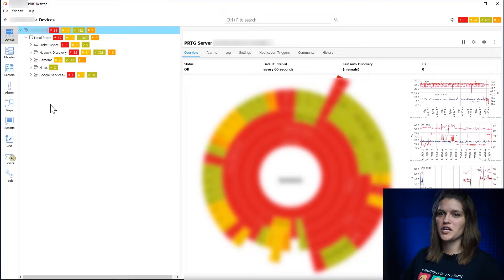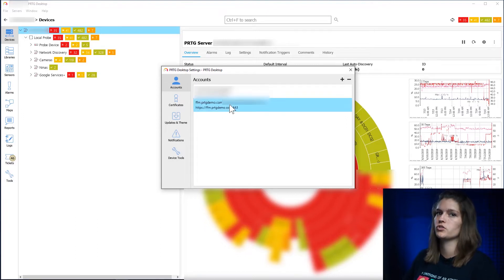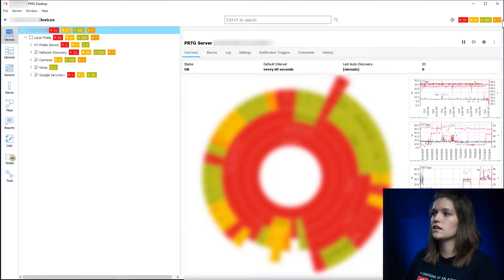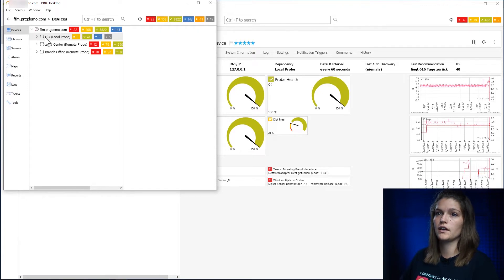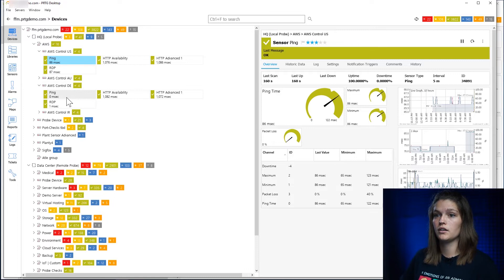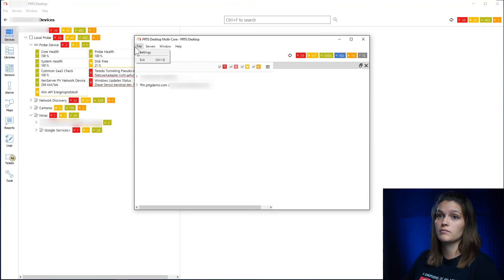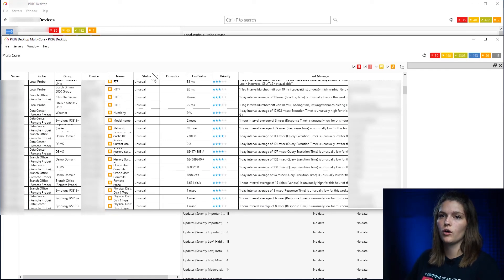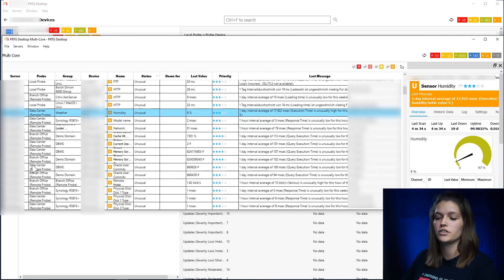PRTG Tutorial - Your PRTG Desktop app option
PRTG Desktop is an alternative interface that you can use to connect to the PRTG core server to configure your setup, view monitoring results, and keep an eye on your network.

Table of Contents:
0:00 - Intro & disclosure
0:28 - Adding a additional PRTG Server
1:16 - Interface of the desktop client
2:45 - Compare two Sensors
3:25 - Move around groups
3:53 - Multi-core dashboard
5:12 - Additional Information